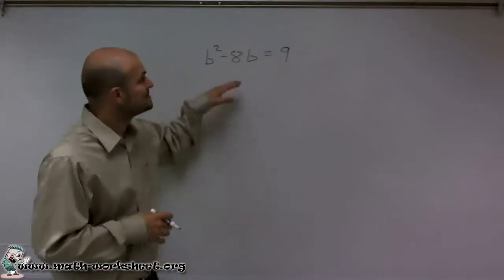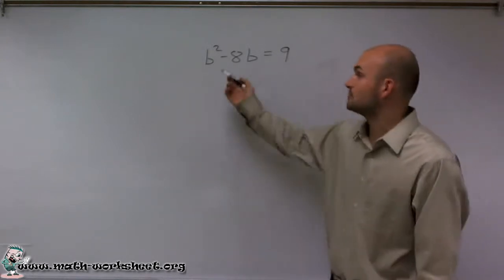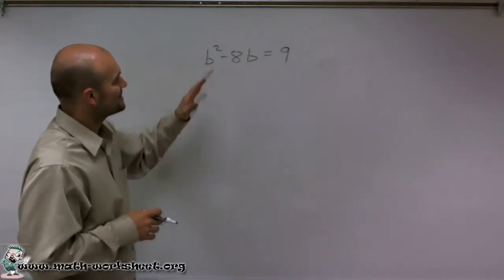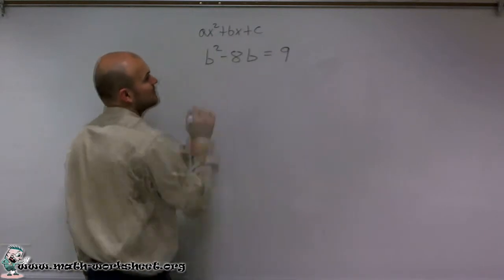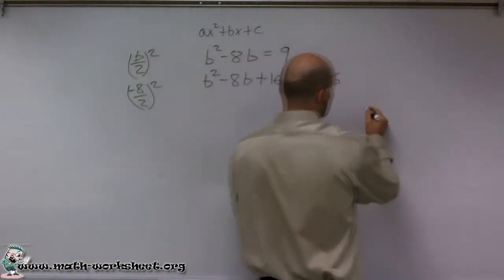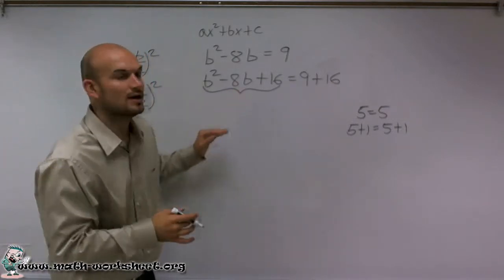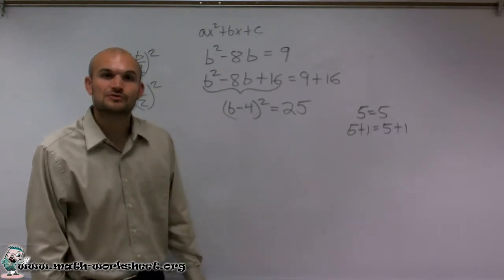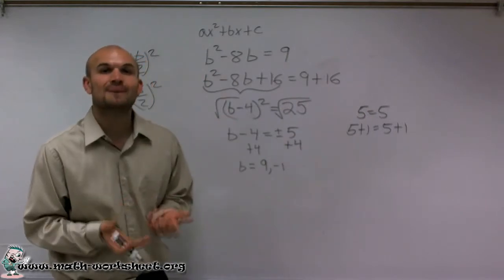Algebra - Quadratic Functions - Solving equations by completing the square - Medium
In this video we explain how to solve equations by completing the square type of question.